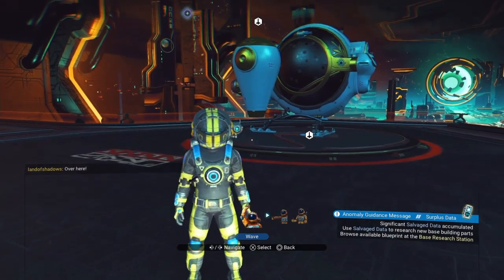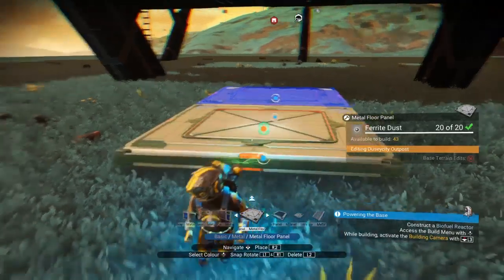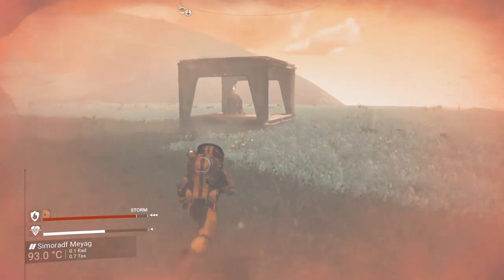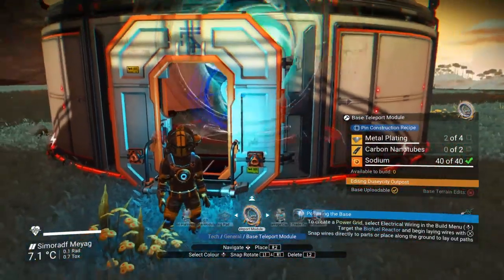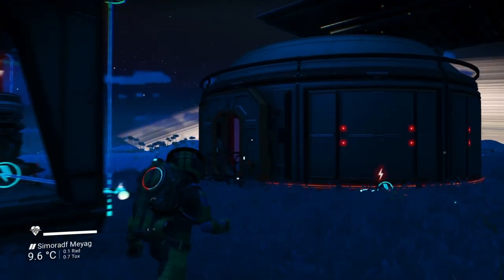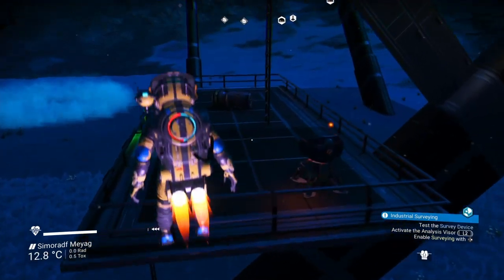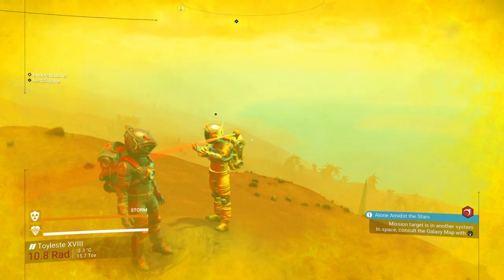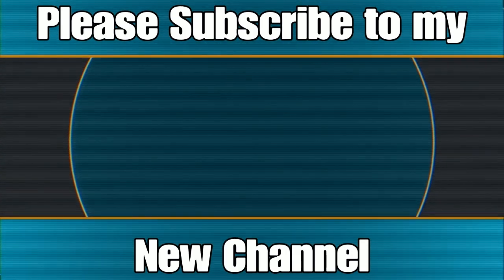NMSA | No Man's Sky Adventures | Base Building & Beginners Power Guide | NMS BEYOND 2.0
No Man's Sky NEXT BEYOND News and Adventures with Captain Steve NMSA and Chums.  Base Building & Beginners Power Guide.

Streaming Live GMT around 6.30pm Tuesday / Thursday / Saturday.

(For Ad-Free pre-BEYOND Content)